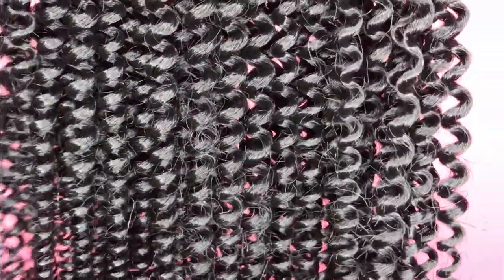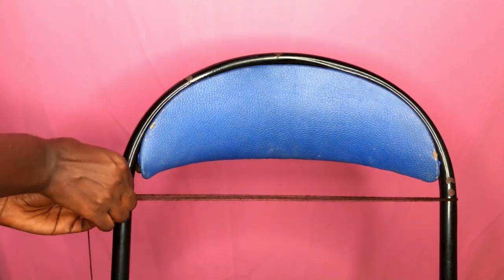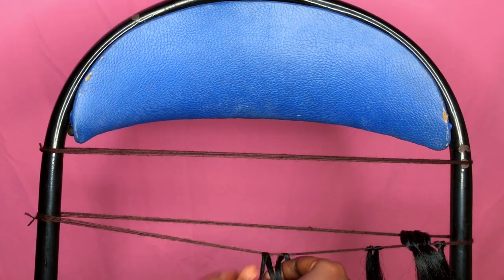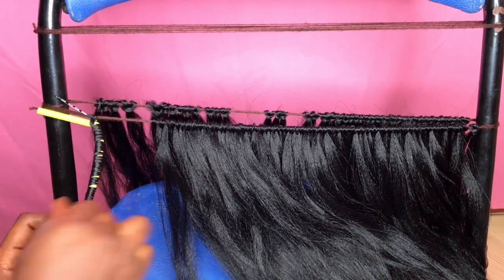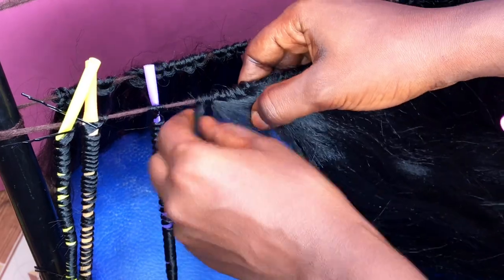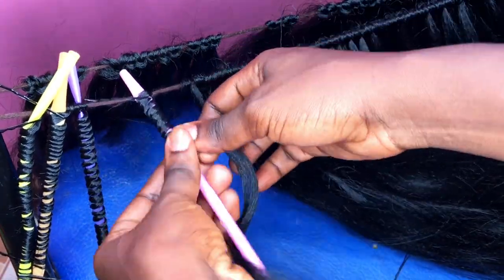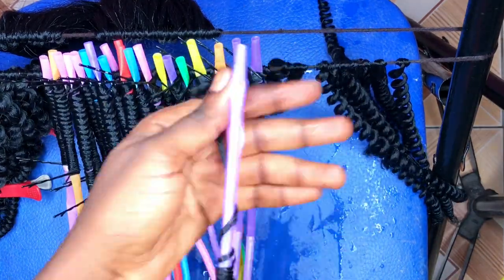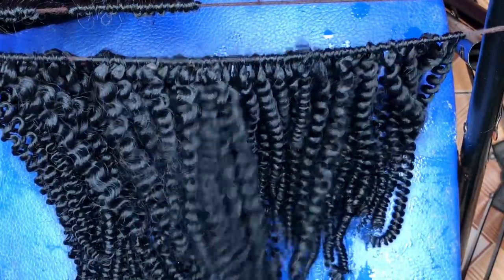DIY || How To Pre-make kinky coily deep wave hair Extension Using Kanekalon braiding hair 😱